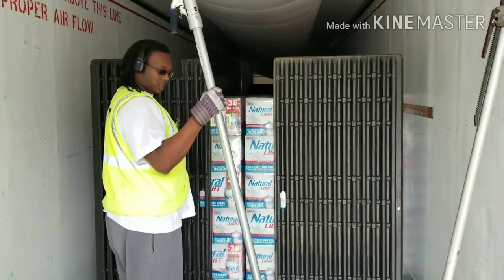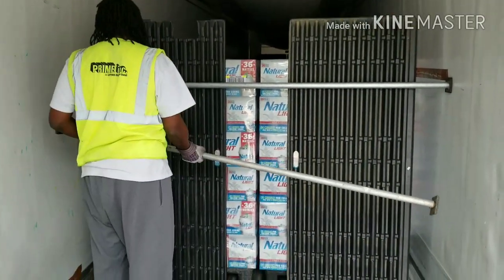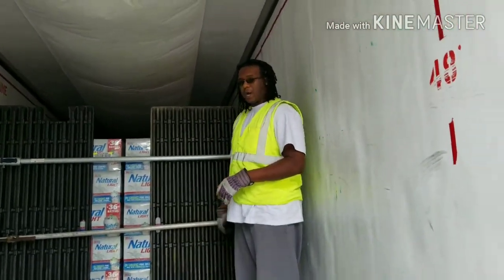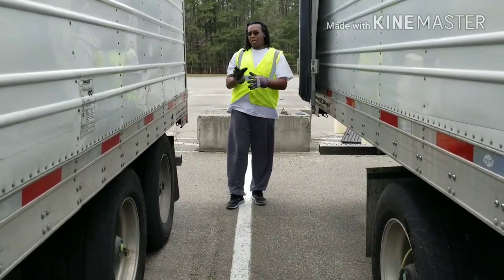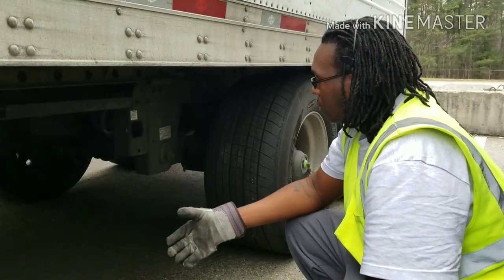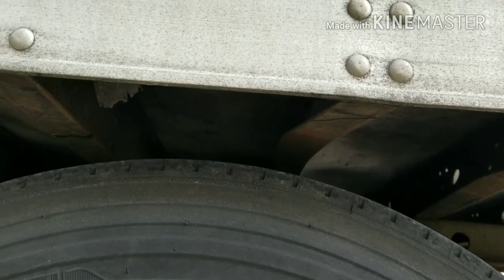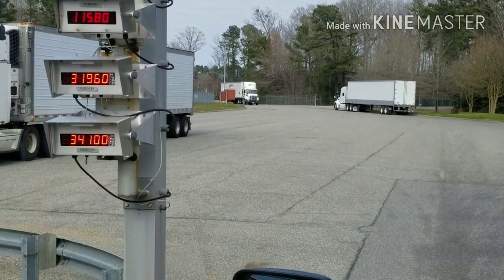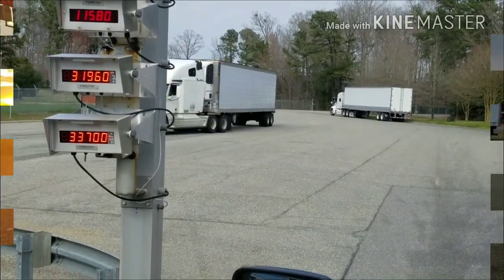Trick of the trade: Weight distribution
One of the tricks of the trade I use whenever I can especially when picking up a beer load. This method almost guarantees your drive and trailer tandem weights will be legal.